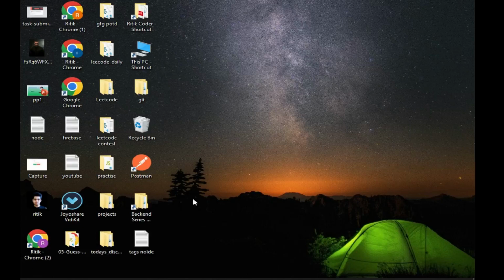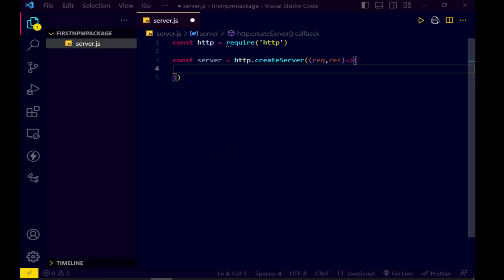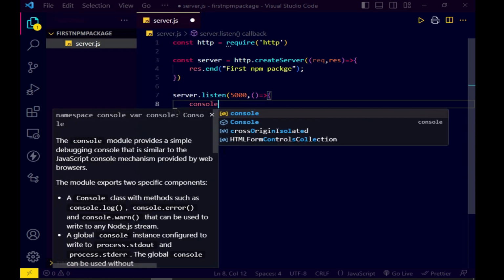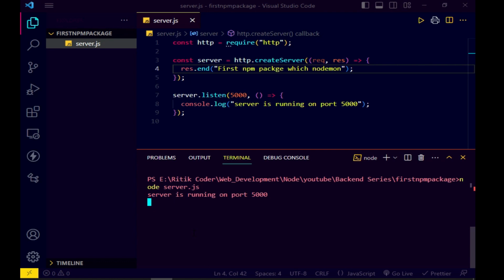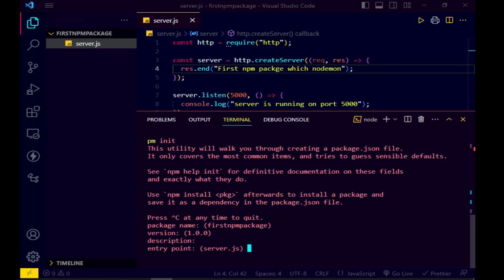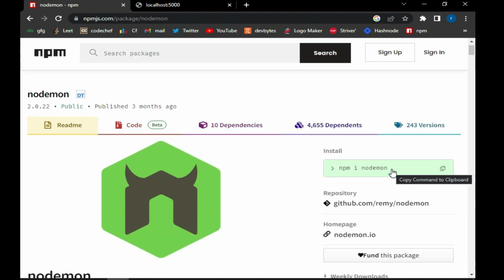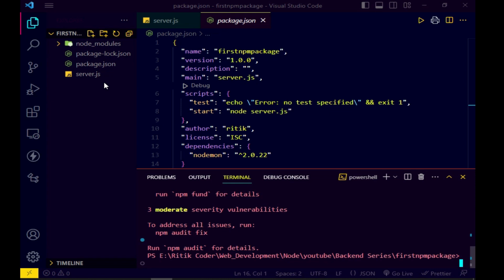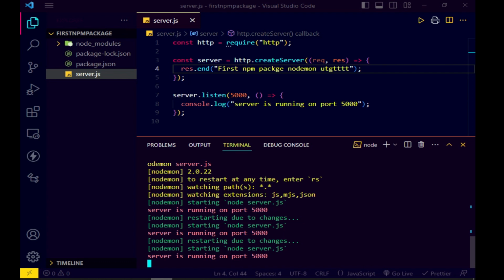09. Initializing NPM and Installing Our First Node.js Third-Party Module Nodemon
In this video we learned about initializing npm and installing nodemon

NPM, ThirdPartyModules, Nodemon, CommandLineInterface, JavaScriptSkills, EfficientWorkflow.Are you a beginner who wants to start learning Node.js and JavaScript development? Then you're in the right place! In this tutorial, we will be guiding you through the process of initializing NPM and installing your first third-party module, Nodemon.

First, we will take a closer look at what NPM is and why it's such an essential tool for Node.js developers. Next, we will show you how to initialize NPM in your project's directory using the command-line interface. Once you've set up NPM, we will move on to installing Nodemon and exploring its features.

Nodemon is a powerful tool that helps Node.js developers streamline their workflow by automatically restarting their server whenever code changes are made. That means you won't have to waste time stopping and restarting your server manually every time you make a change to your code.

By the end of this tutorial, you will have a solid grasp of how to use NPM and install third-party modules in your Node.js projects. This knowledge will help you level up your JavaScript development skills and make your workflow more efficient.

So, what are you waiting for? Get started today and take your first step towards becoming a Node.js pro!

YouTube SEO Keyword Tags:
Node.js, JavaScript development, beginner, NPM, third-party modules, Nodemon, command-line interface, server, code changes, workflow, JavaScript development skills, efficiency.

Let's dive into the world of Node.js backend development together and unlock the power of server-side JavaScript!